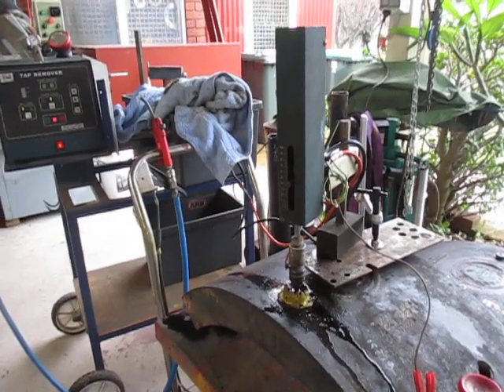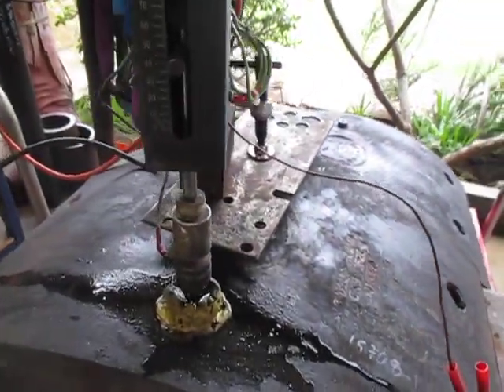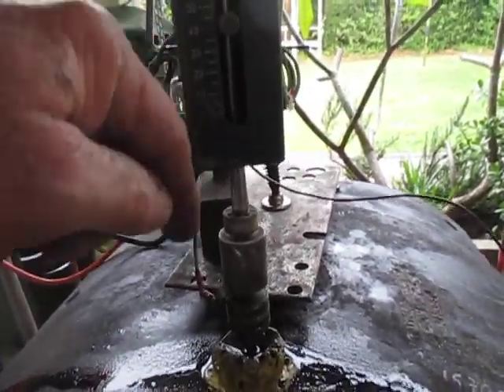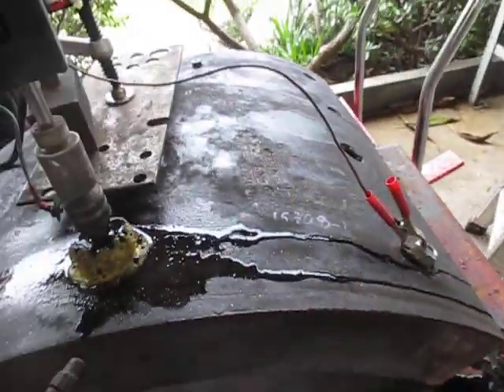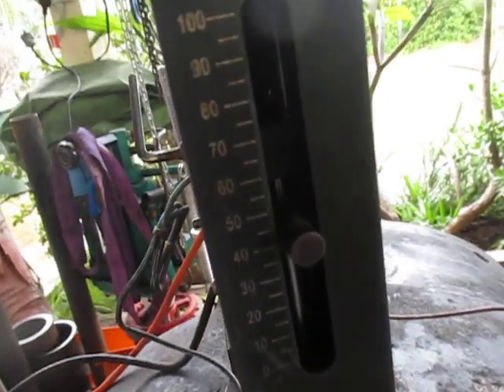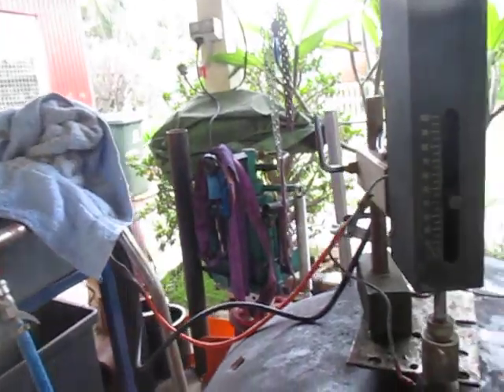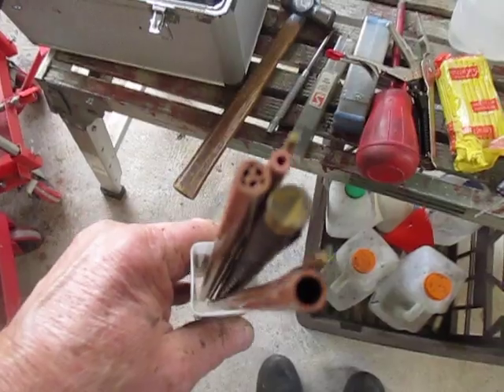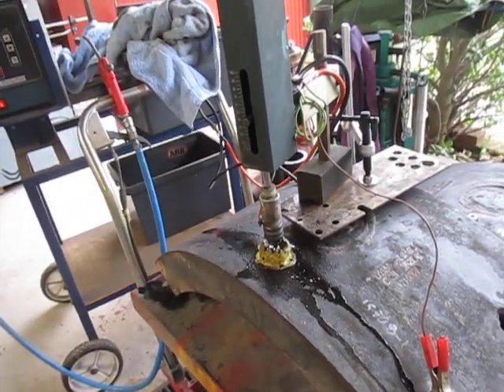Getter Out Broken Drill Bit.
Getter Out Broken Drill Bit. We show part of the process of spare eroding a broken 6mm drill bit in a forging using our "Broken Tap Remover" EDM machine. In all there were 4 of these forgings each with broken drill bits up to 90mm long inside. A very long process.